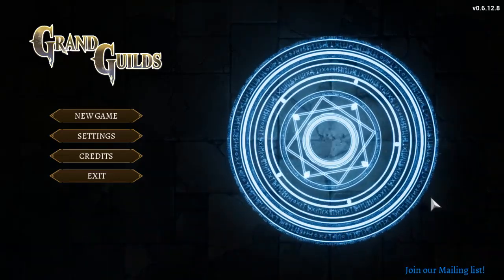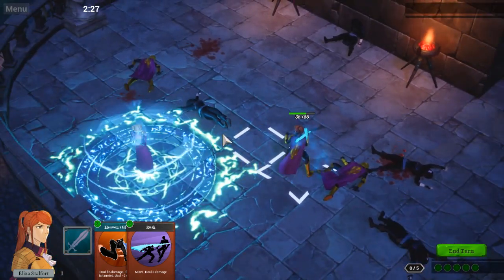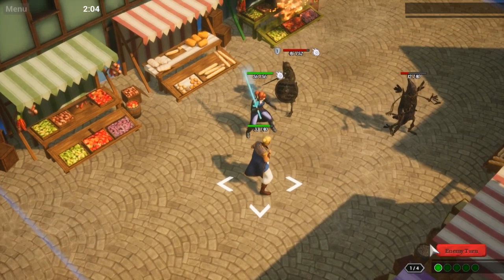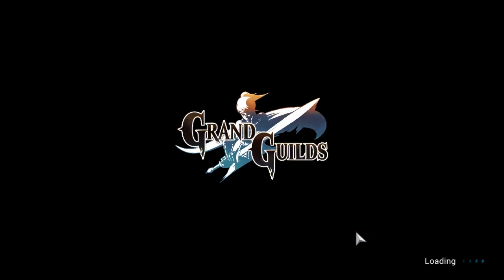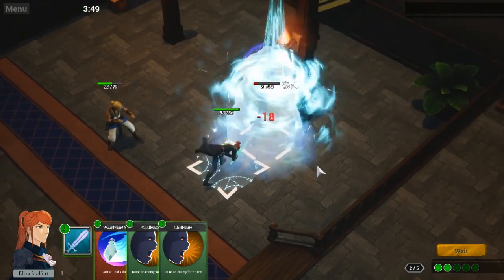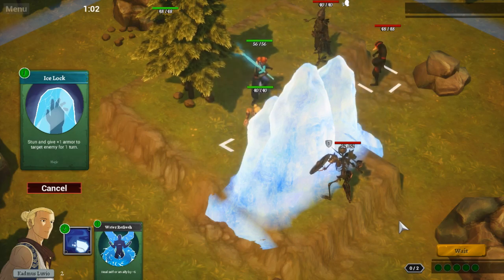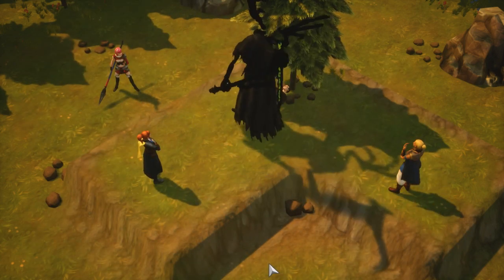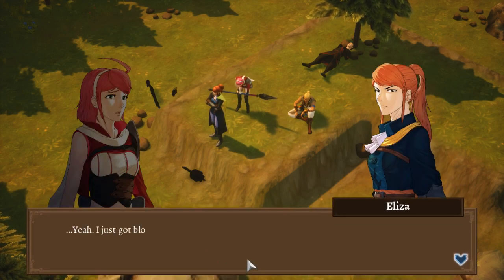Grand Guild Gameplay Demo | Indie Game | Another Tactic Game!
[Main Rules]
1.No Racism
2.No Harassment of other players
3.No Having Multiple Accounts In The Guild - This is to help other players who want into the guild. Refusing to remove them will cause you to be kicked. So plz join with only one account.